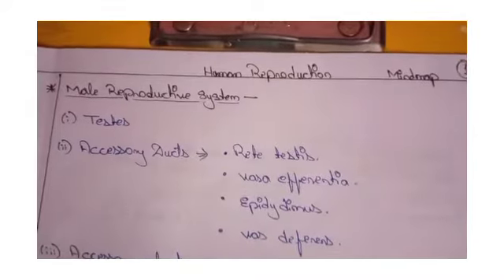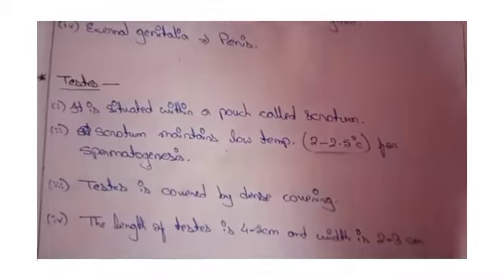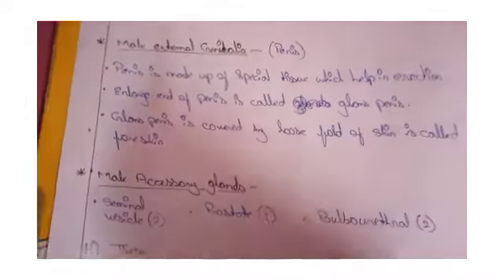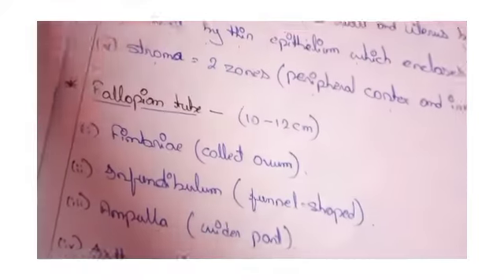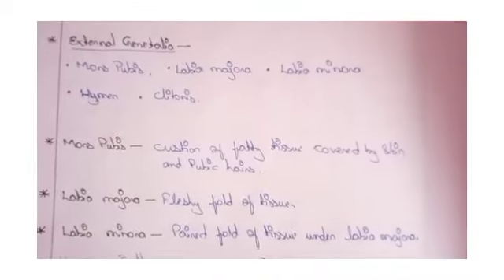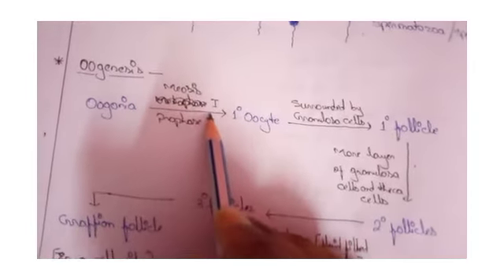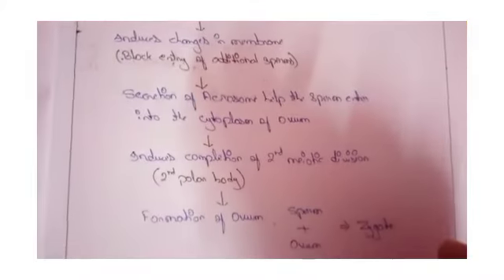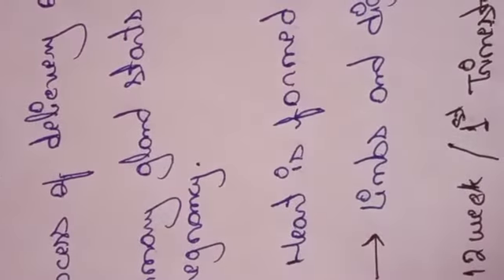Human reproduction in one short